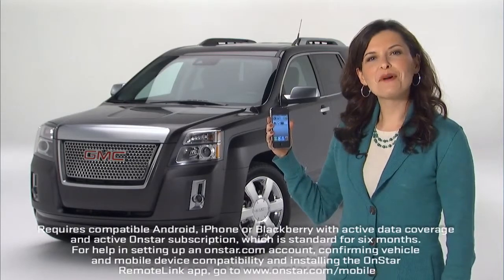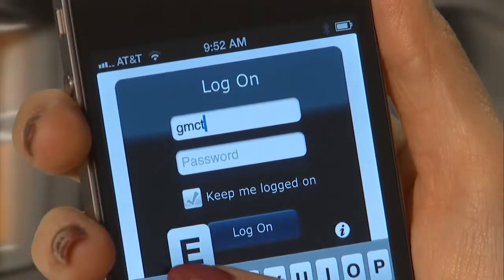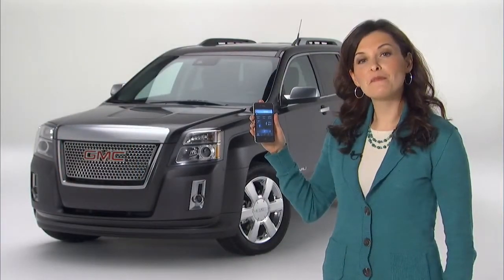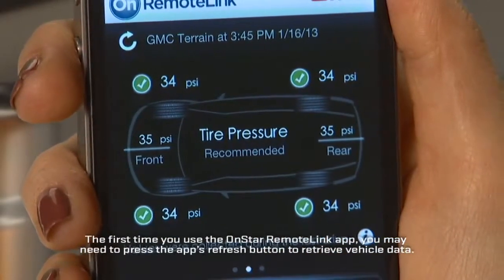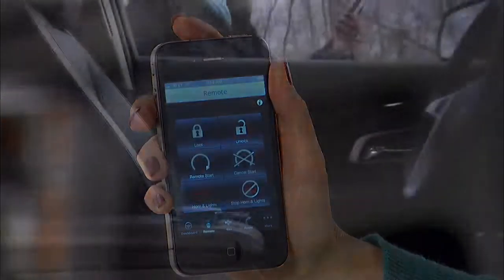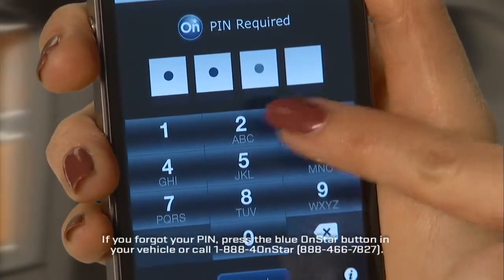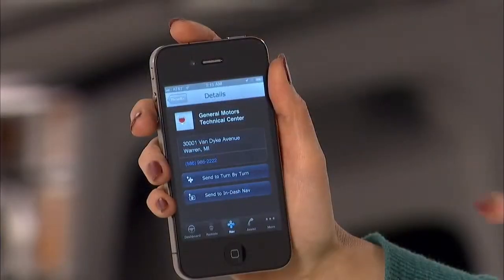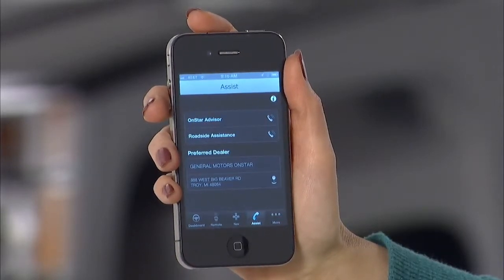GMC Terrain Small SUV How To Use OnStar RemoteLink